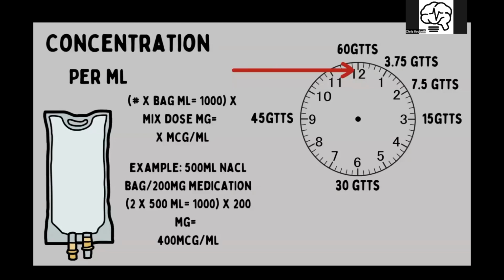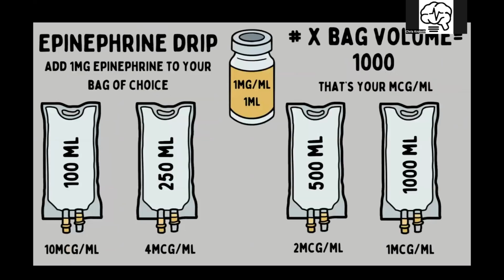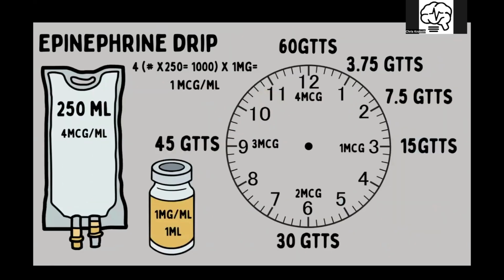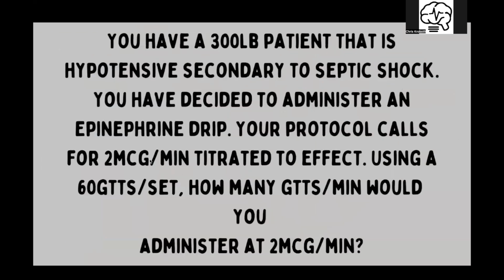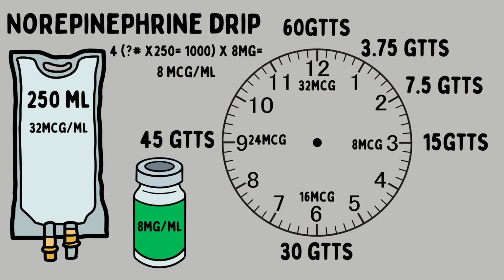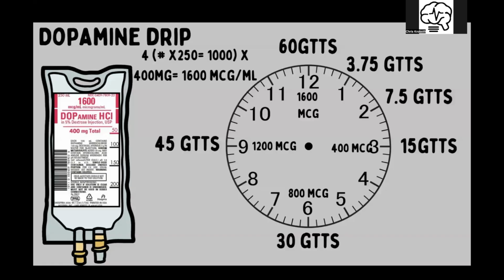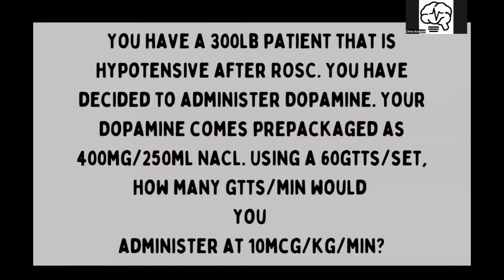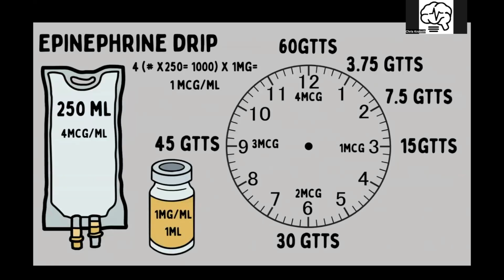Med Math: Drips (street math)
Here, we review how to calculate drips based on various bag sizes and medications. We also hit on the clock method and what you look for in titration.